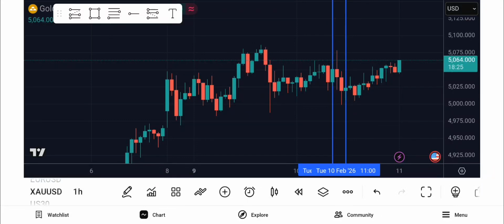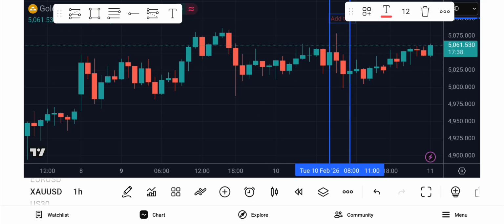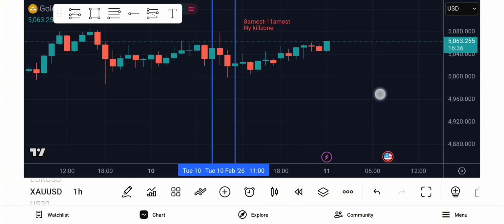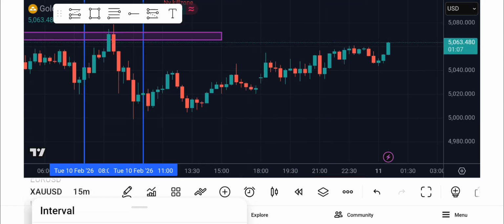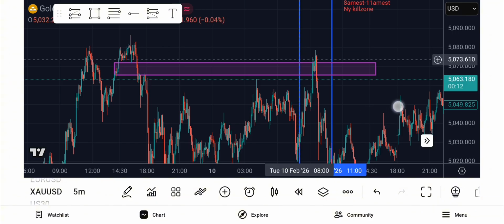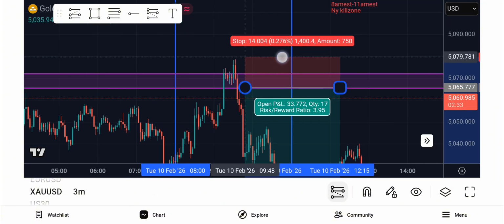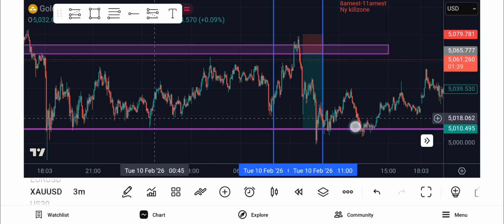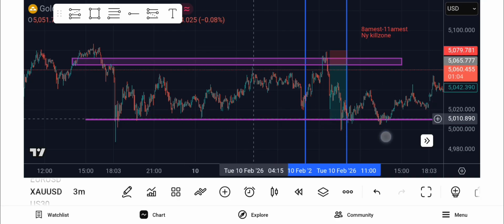How I Sold Gold Using Fair Value Gaps (Beginner Friendly FVG Strategy)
In this video I break down how I caught a clean sell on gold using the Fair Value Gap (FVG) strategy.

If you’ve been struggling with entries, chasing candles, or getting trapped on gold — this video will show you how smart money imbalances can give you precise trade setups.

I explain:
• What a Fair Value Gap is
• How to mark FVGs correctly
• Why price returns to imbalances
• How I timed my gold sell entry

This is beginner friendly and works for forex, gold (XAUUSD), indices, and more.

If you want more breakdowns on how I use FVGs and optimal entry timing, check the other videos on the channel.